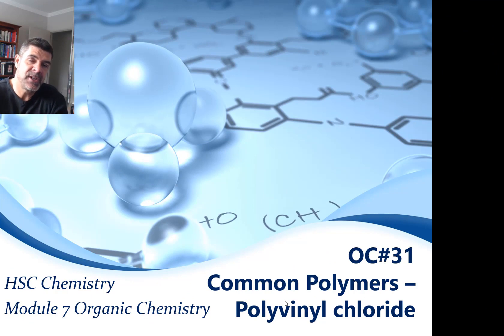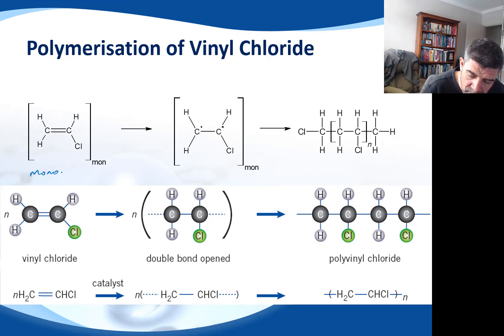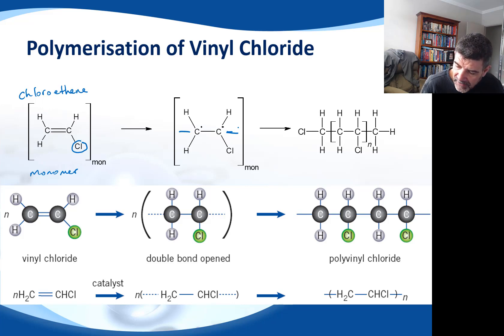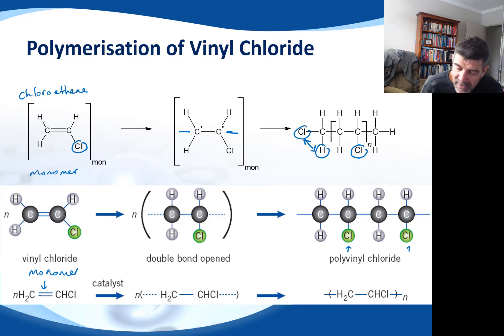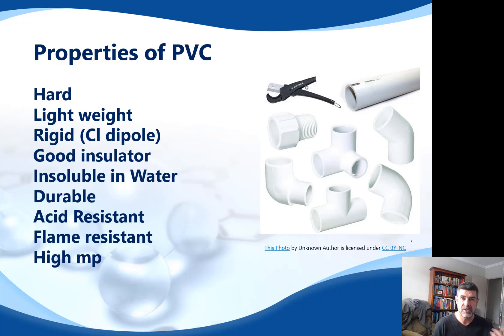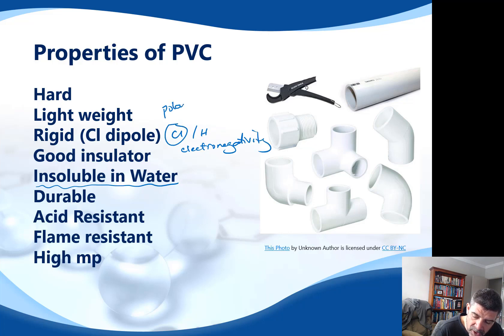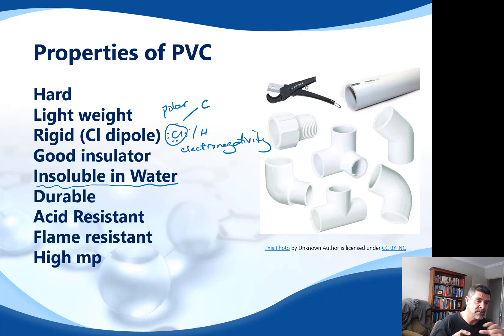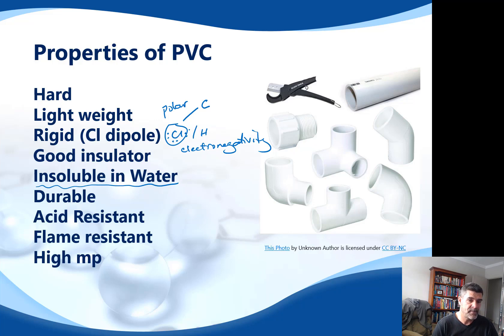OC#31 Common Polymers PVC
HSC Chemistry
Organic Chemistry
Polyvinyl chloride PVC